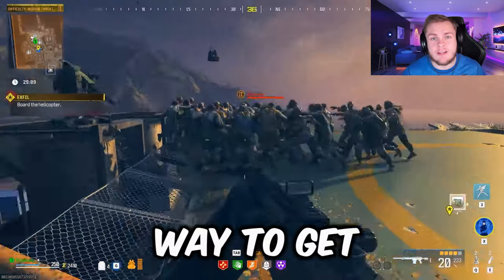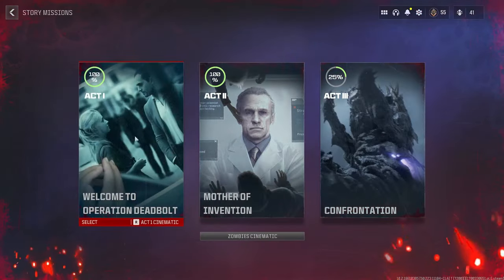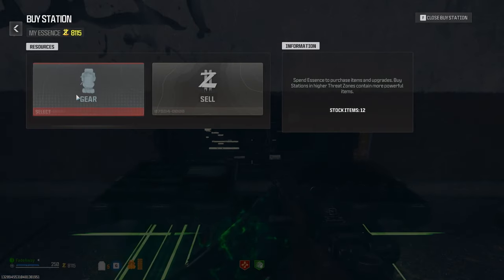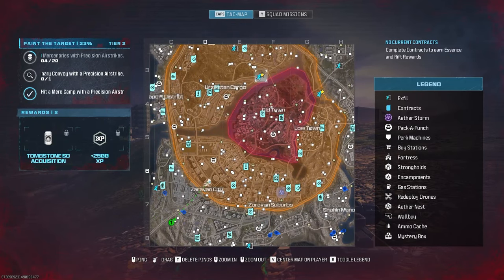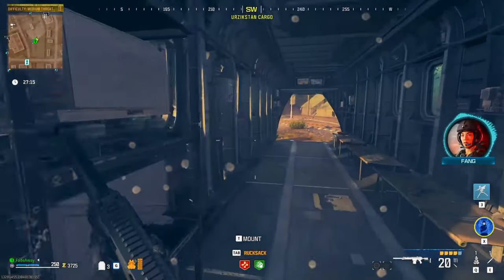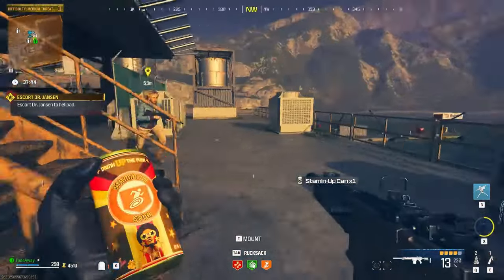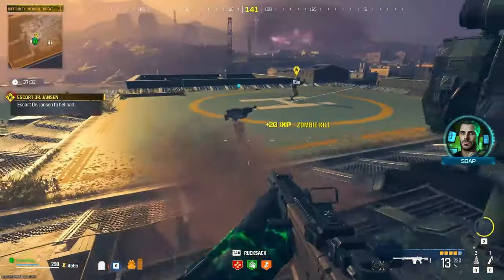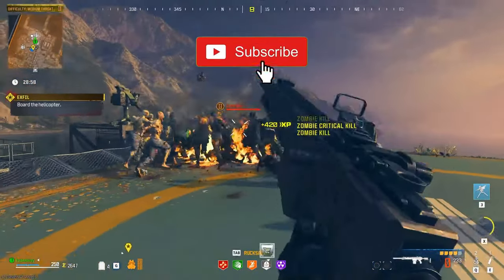Do THIS To Level Your Weapons Up Fast! (MW3)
There's a New INSANE Solo Weapon XP Method After Exfil Nerf that you Need to use that will level up your weapons fast. This is very easy and works after the exfil nerf. This is the fastest SOLO weapon XP method out there at the moment.

mw3 weapon xp glitch will level your weapons up fast. mw3 weapon xp glitch in zombies will level your weapons up fast. Use this new modern warfare 3 weapon xp glitch.

This new weapon xp trick will level your weapons up fast in Modern Warfare 3. Use this MW3 Weapon XP Glitch before they fix this method as well. This is the next best way to level your weapons in MW3.

This is A INSANE Solo Weapon XP Method!
DONT CLICK THIS LINK OR YOUR A SAVAGE

0:00 - MW3 Weapon XP Glitch